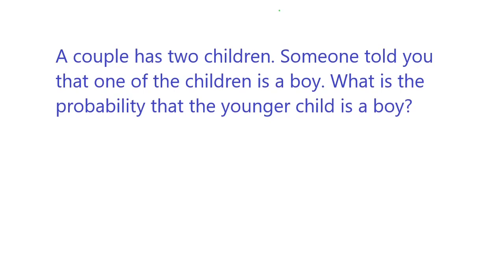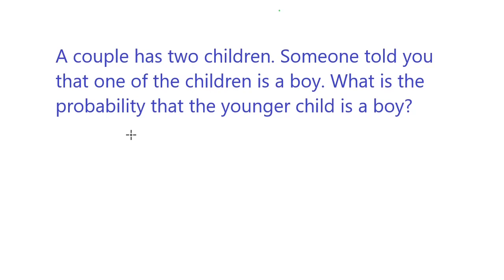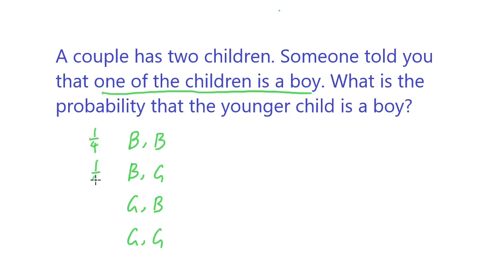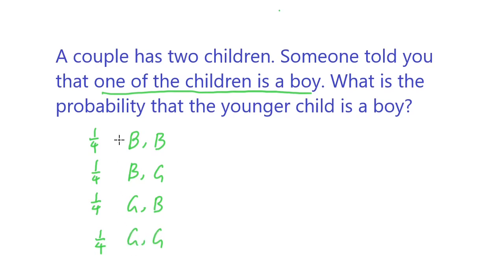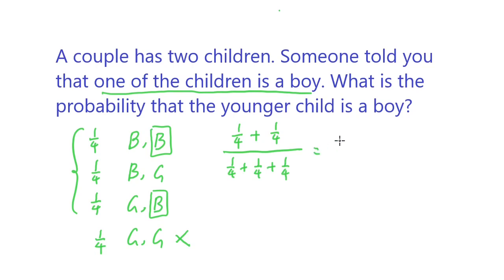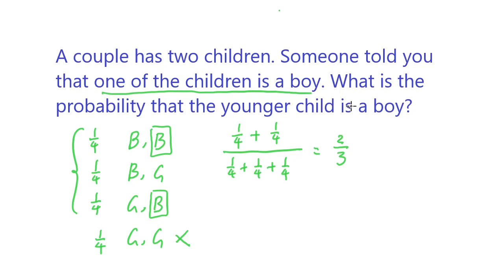[Probability Interview 14] Probability of a boy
A couple has two children. You know one of the children is a boy. What is the probability that the younger child is a boy?